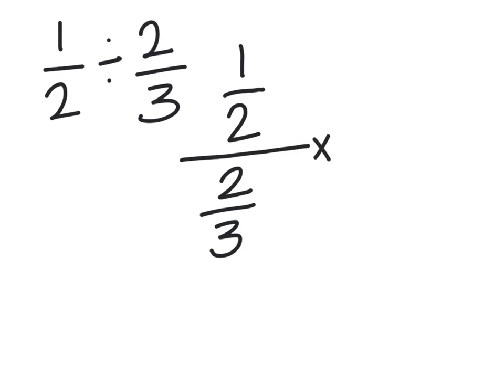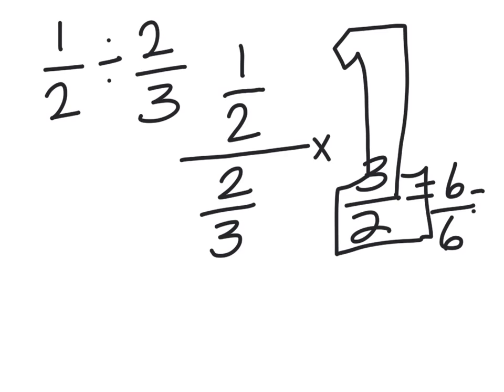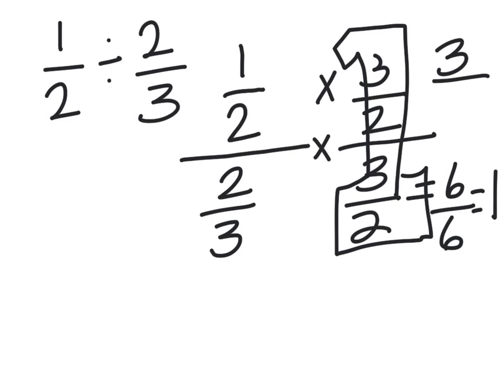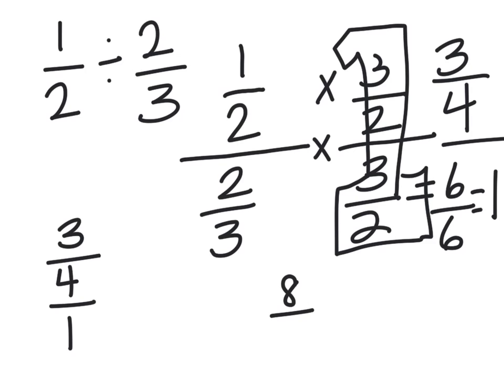Made with Explain Everything™ Interactive Whiteboard